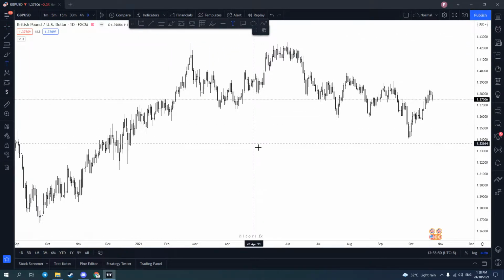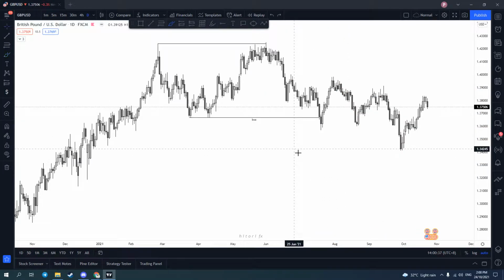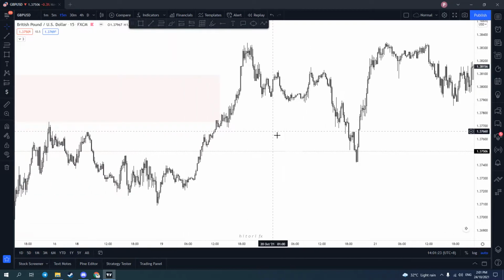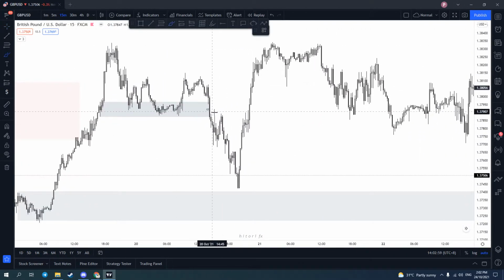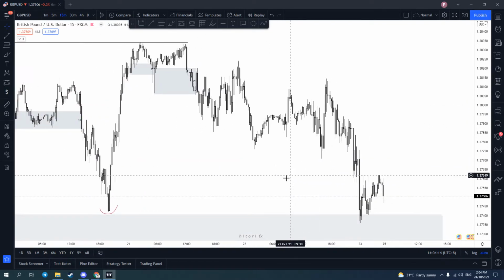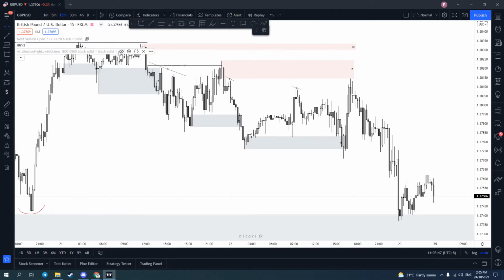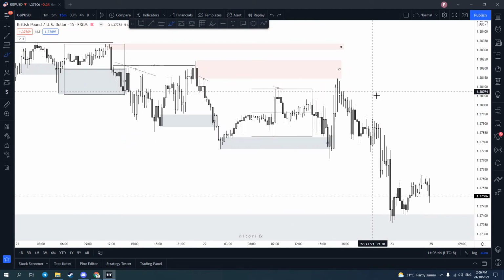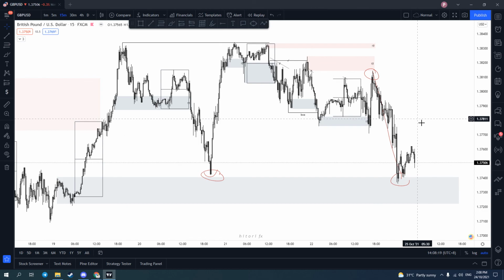how to choose high probability supply/demand with smart money concept